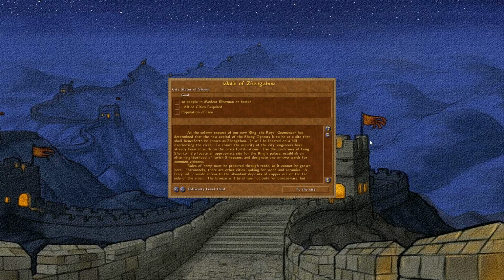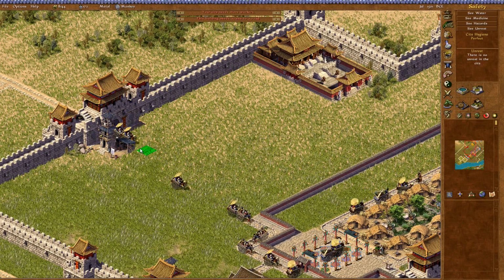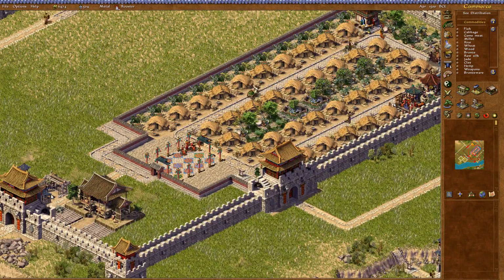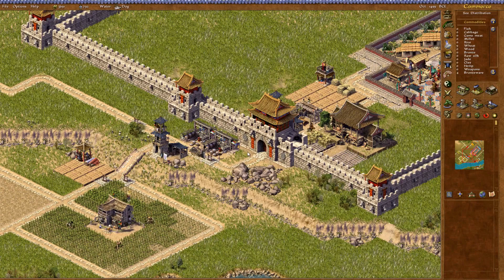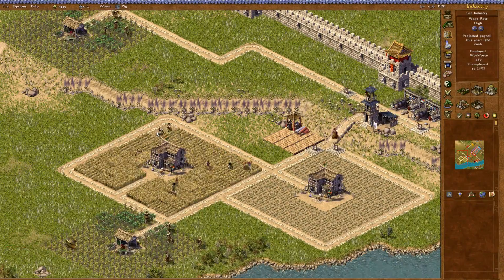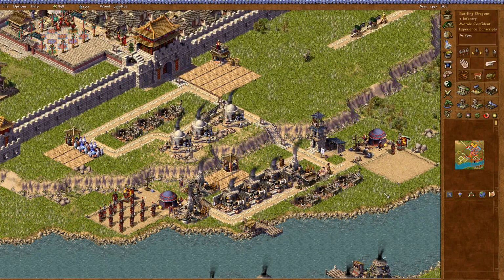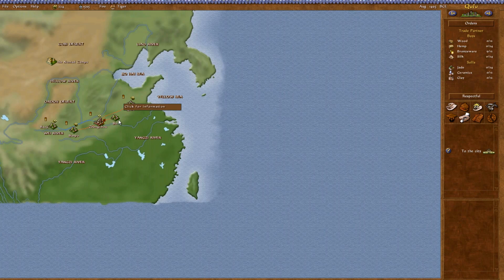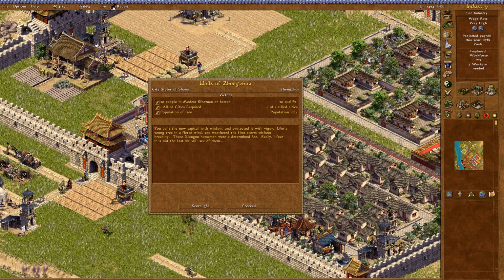Let's Play Emperor ROTMK [Hard]: Part 10 - Zhengzhou [Mission 10]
Welcome back to Ancient China! Sajuuk continues to follow in the footsteps of the ancestors who built the ancient empire of China on Hard difficulty!

The capital is being relocated to Zhengzhou: can we defend it from the Xiongnu Empire located at the Nomad Camps?

All videos are recorded in Full 1080p HD with Camtasia Studio.

Comments are encouraged, they can help in improving my content!